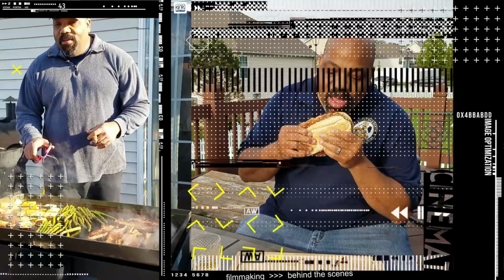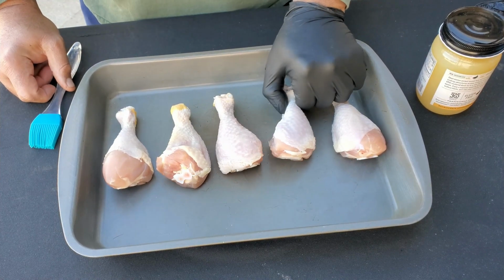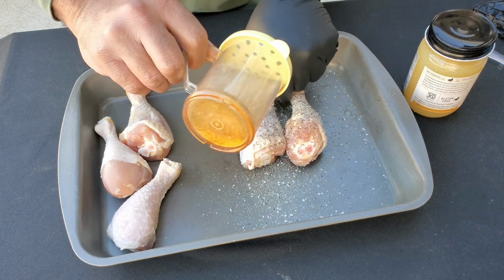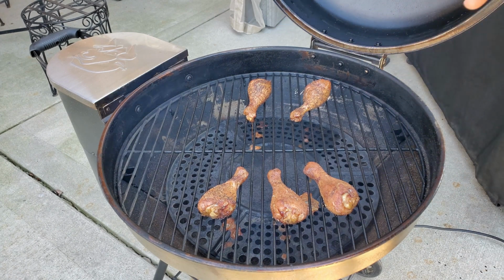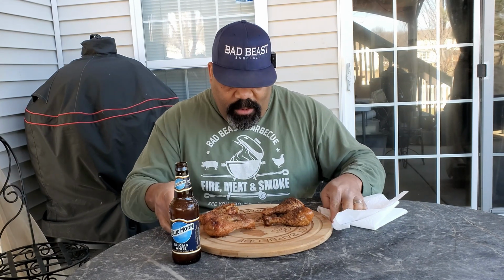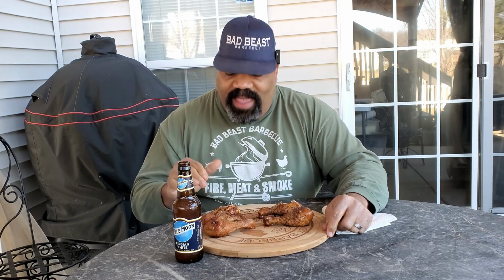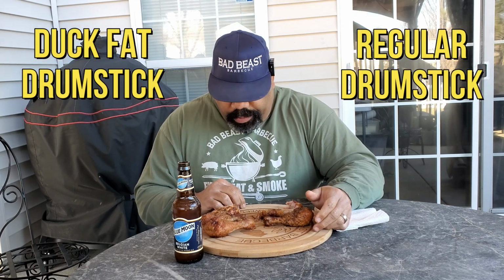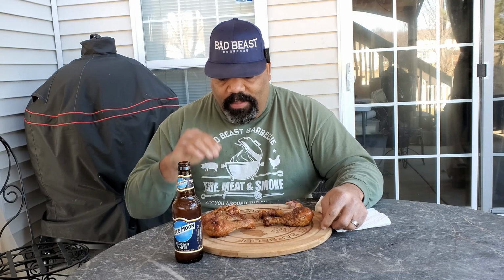Does Duck Fat Make a Difference? Duck Fat vs Traditional Chicken Drumsticks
In this video Bad Beast conducts a test to see if duck fat makes a difference in texture, flavor and moisture. We cook chicken drumsticks on the Recteq Bullseye and compare duck fat drumsticks to traditional drumsticks.

EPIC Rendered Duck Fat